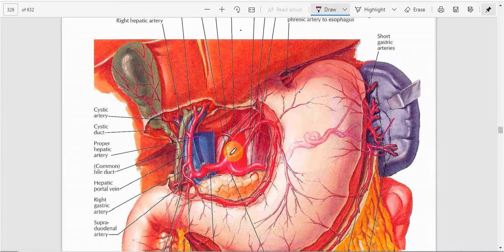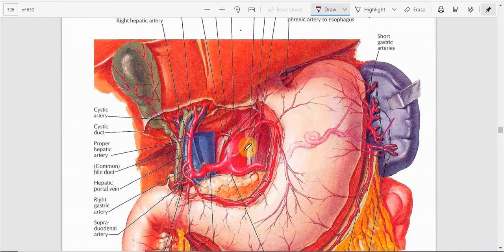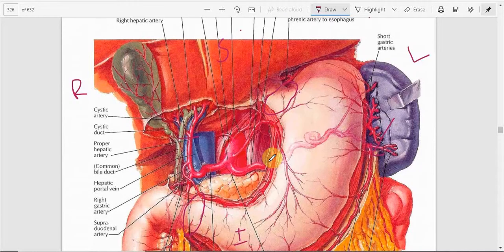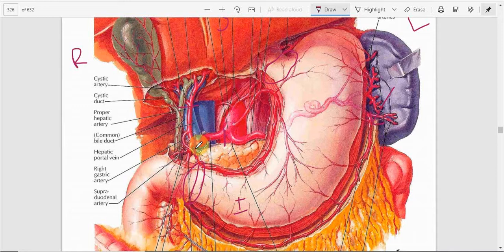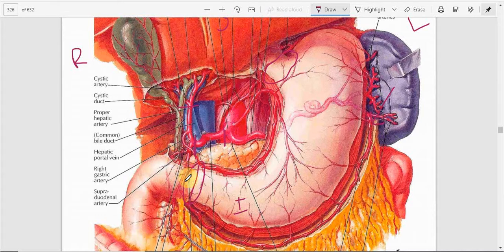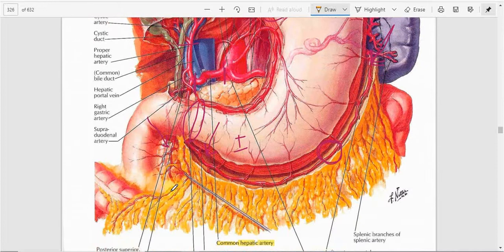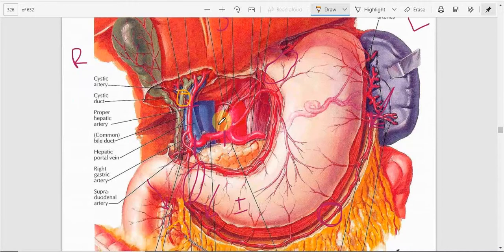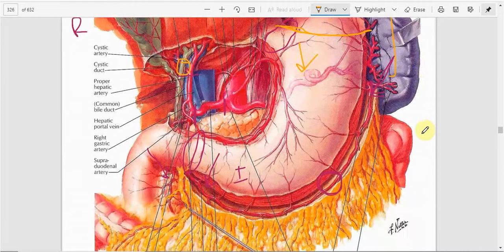Celiac Trunk: Anatomy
Anatomy of the Abdomen
2nd year MBBS
Reference: Netters and BD Chaurasia